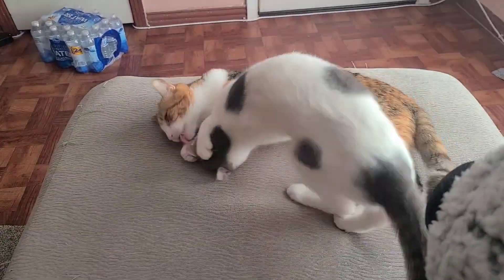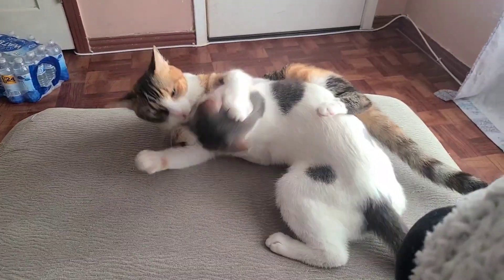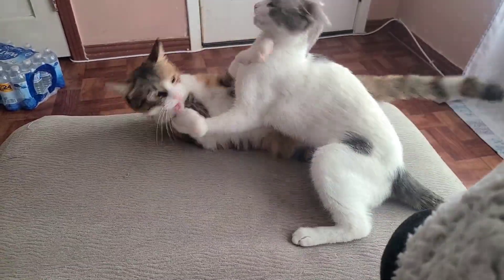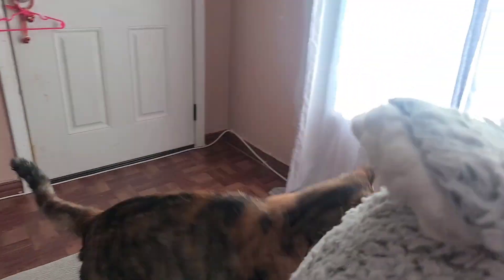I'm not in the mood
Pumpkin does not have time for Shisha.